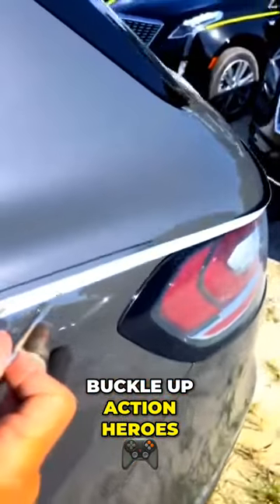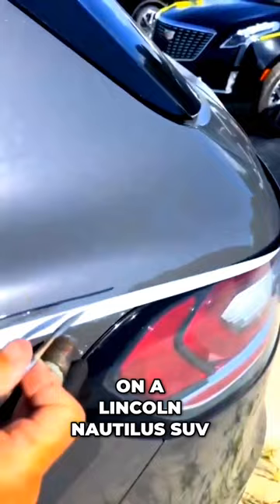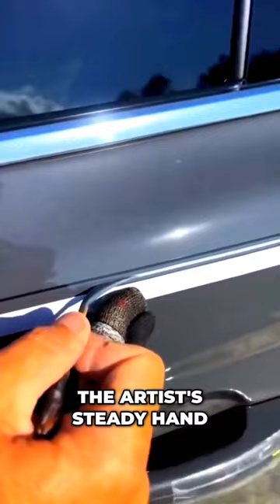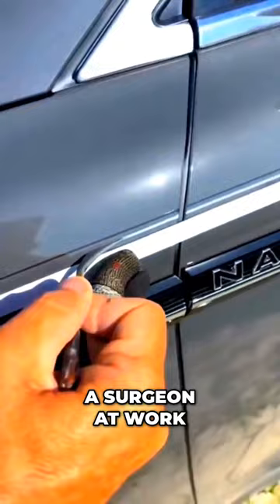ReAction Video: Reviving Lost Art - Hand Painting Pinstripes on a Lincoln Nautilus!!!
🌟 Welcome to our YouTube family! 🌟

Your support means the world to us, and we can't wait to share exciting content and amazing experiences with you. 🎉

As we celebrate each new member joining our community, we're overjoyed to announce that we've crossed the incredible milestone of 500,000 subscribers! 🎊🥳 Our journey to 1 million is well underway, and having you with us makes it even more special.

Get ready for more adventures, insights, and fun moments together on our path to a million subscribers! 🚀💖